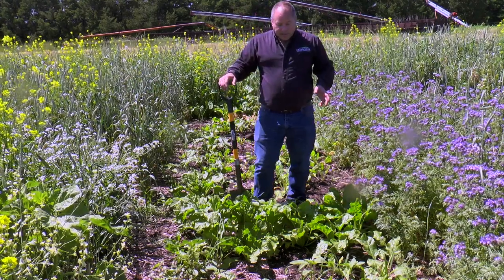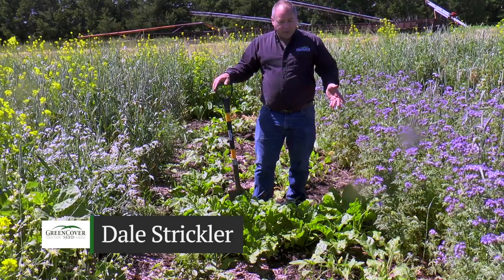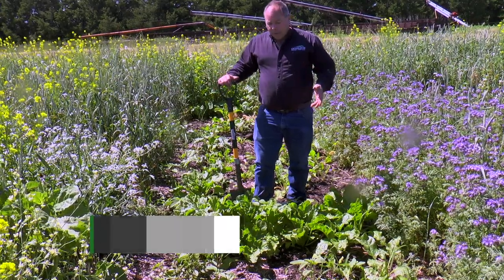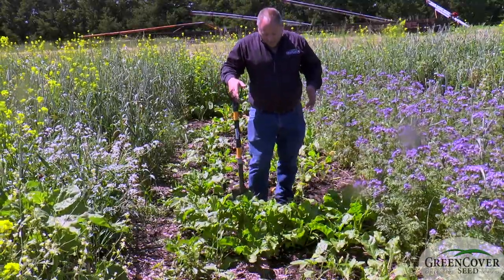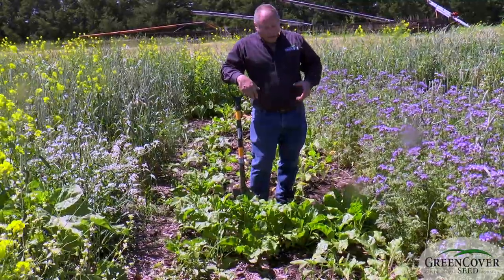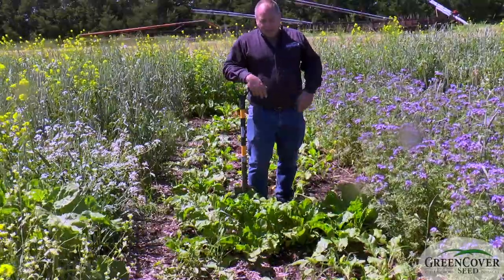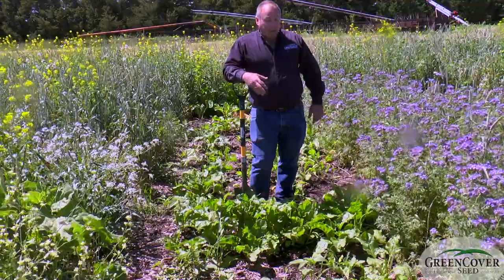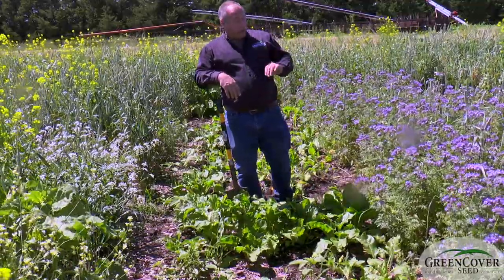Sugar Beet - Test Plots 2019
Keith and Dale talk about Sugar Beets!